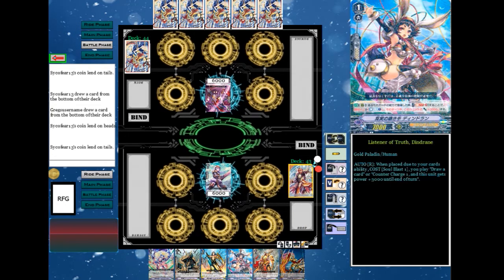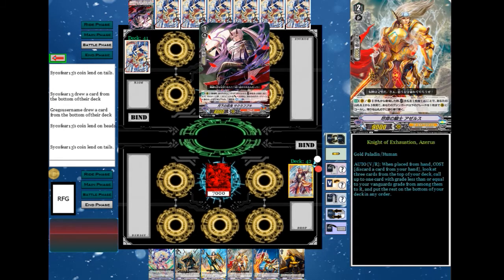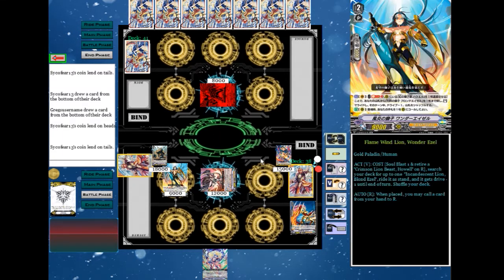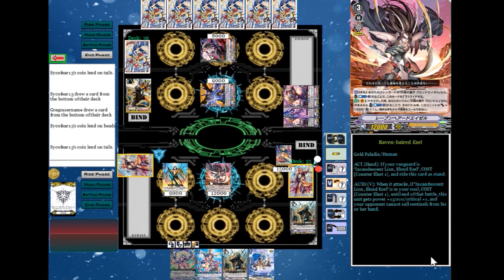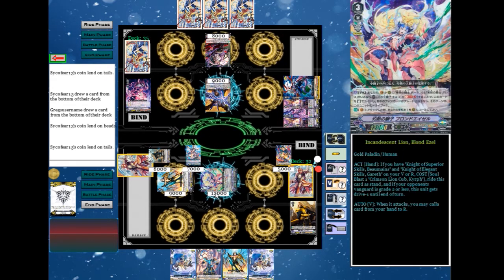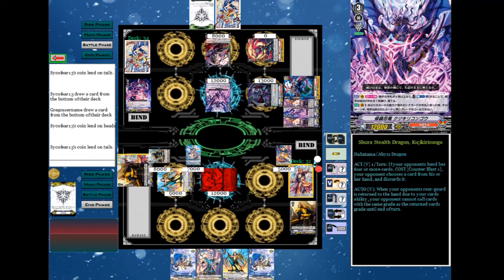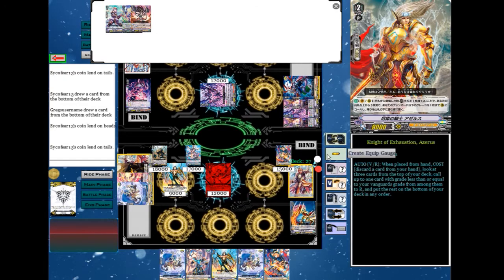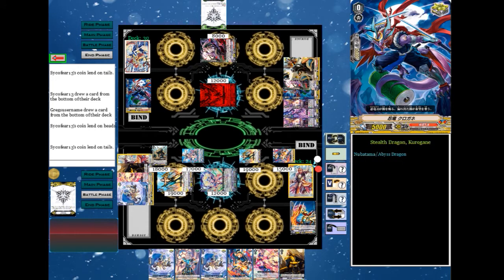Cardfight Area Gold Paladins vs Nubatama [Standard]